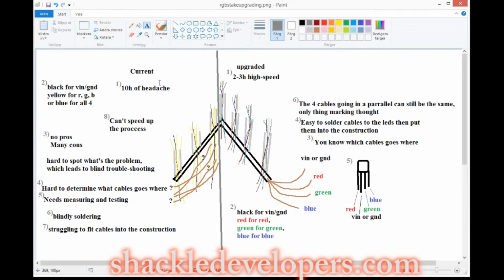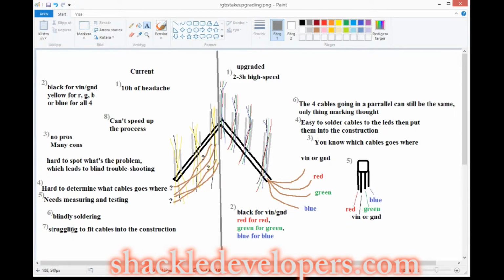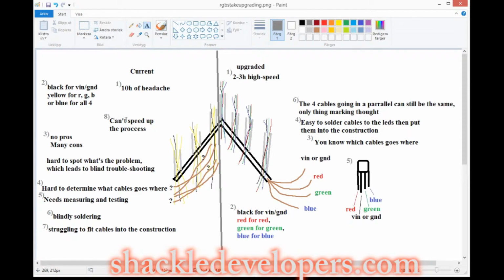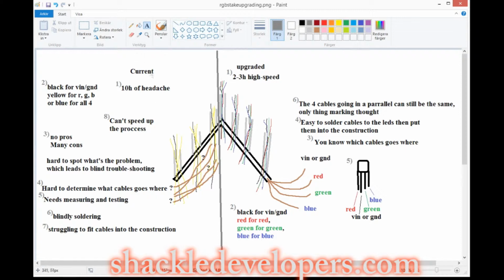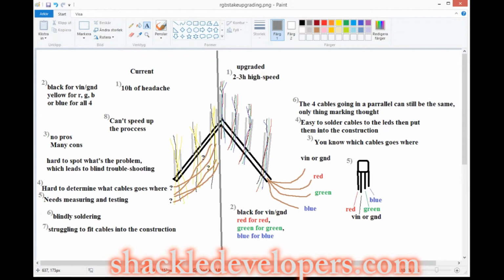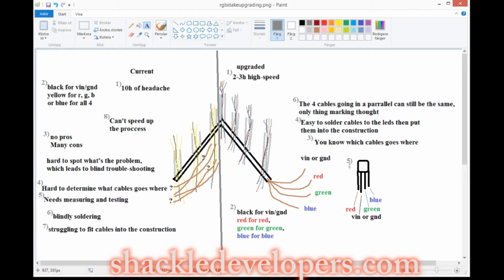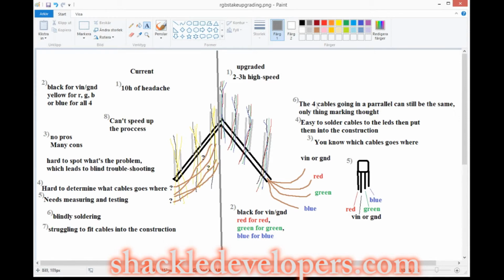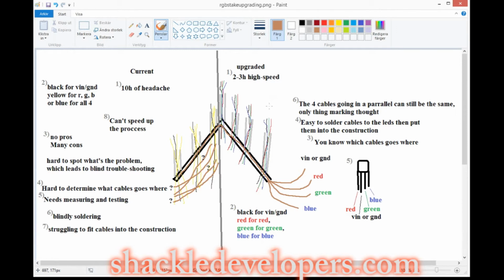The essence of mastering | shackle developers